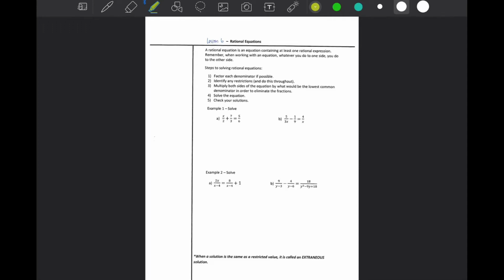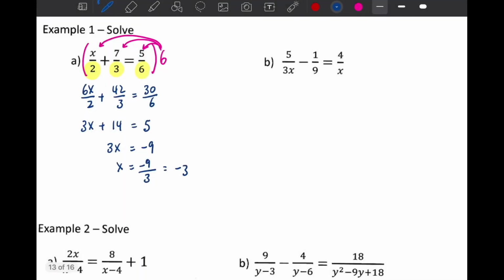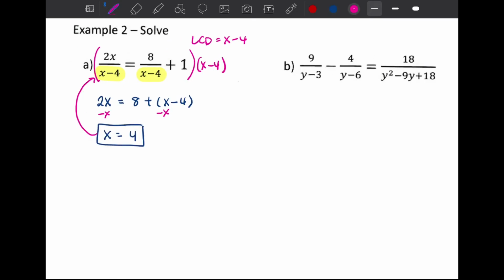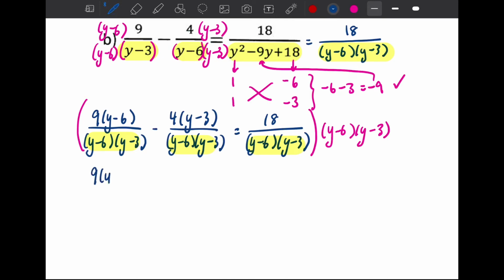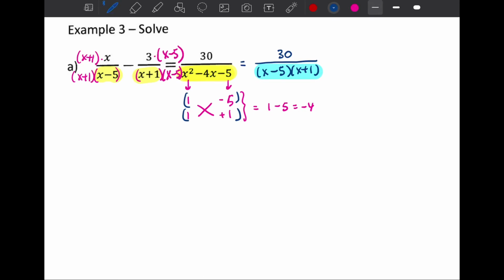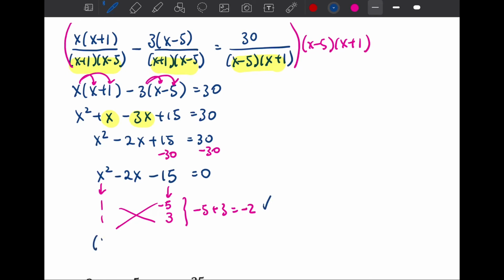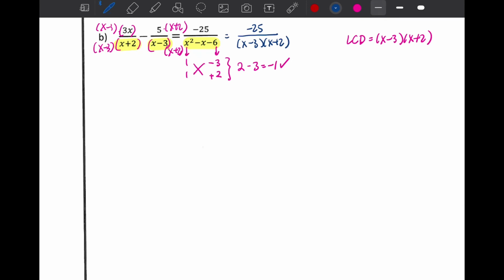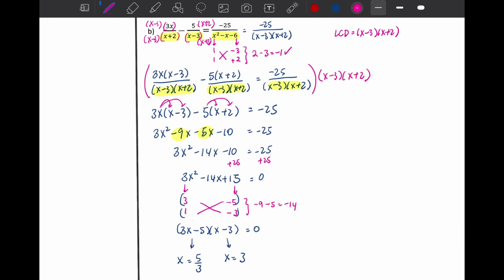PC11 Unit 2 Lesson 6 Rational Equations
Pre-Calculus 11